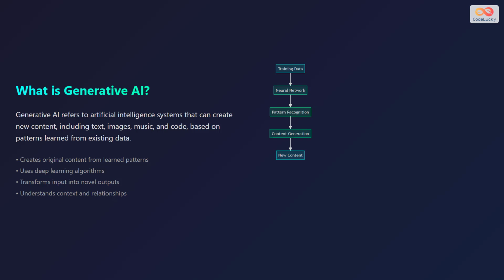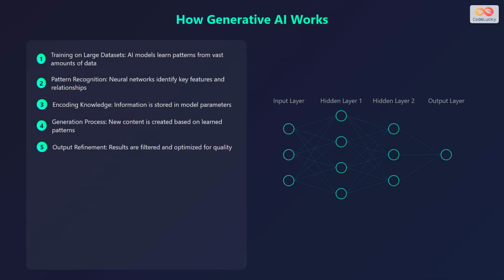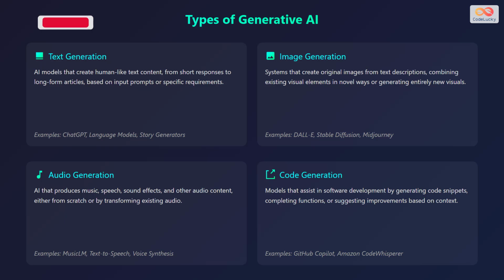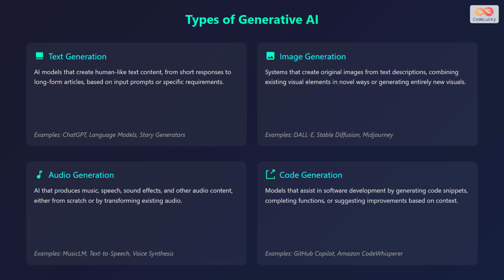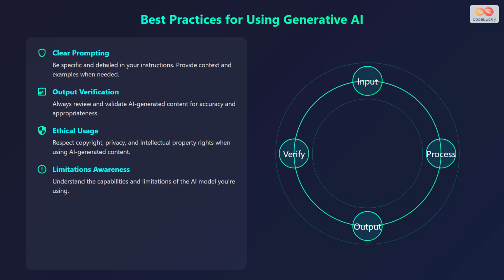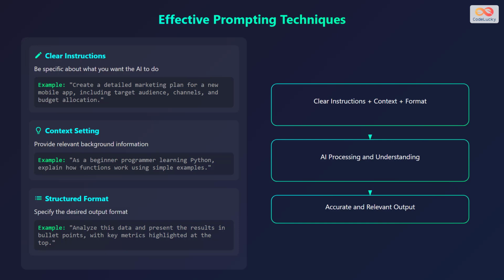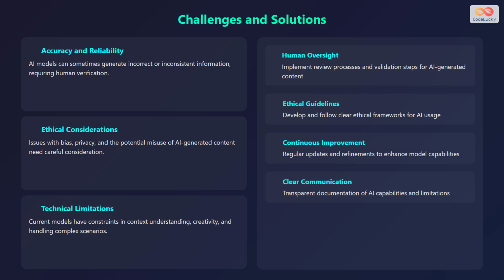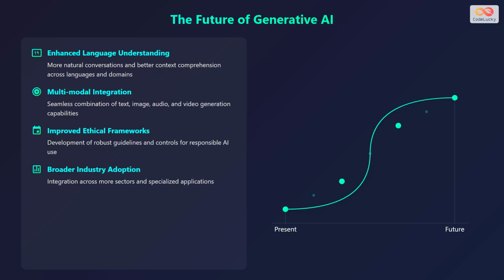Generative AI Explained for Beginners: What is it & How Does it Work?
🤖 Welcome to the world of Generative AI! 🚀

This video provides a comprehensive introduction to Generative Artificial Intelligence, perfect for beginners. We'll demystify what Generative AI is and explore how it works, breaking down complex concepts into easy-to-understand explanations. Discover the different types of Generative AI, from text and image generation to audio and code creation. Gain insights into its practical applications across industries like content creation, virtual assistants, and more.✨

Learn about best practices for using Generative AI, effective prompting techniques, and the challenges and limitations you should be aware of. We'll also explore the exciting future of Generative AI and what to expect as this technology continues to evolve. By the end of this video, you'll have a solid understanding of Generative AI and its potential impact. 🧠

Chapters:
00:00 - Generative AI
00:14 - What is Generative AI?
00:41 - How Generative AI Works
01:07 - Types of Generative AI
01:48 - Key Components of Generative AI
02:18 - Generative AI Applications
02:59 - Best Practices for Using Generative AI
03:27 - Prompting Techniques
04:02 - Challenges and Limitations
04:58 - Future of Generative AI
05:37 - Outro